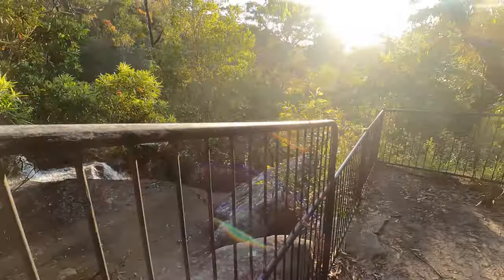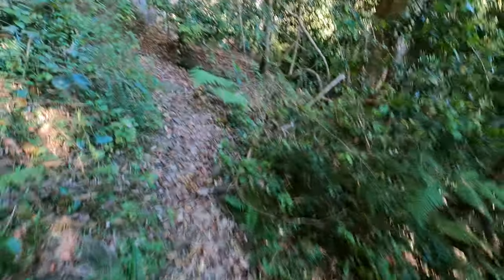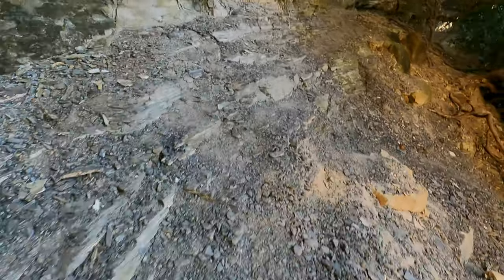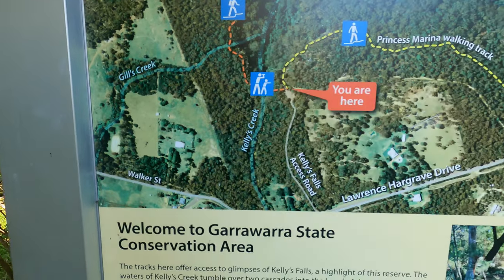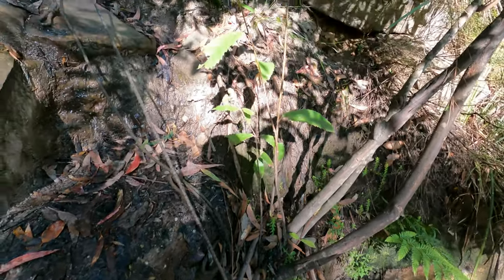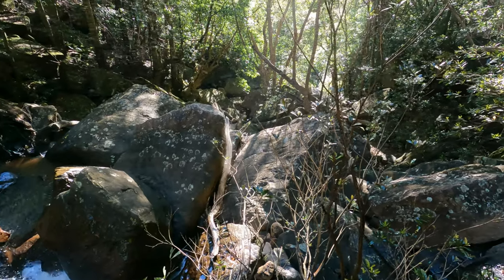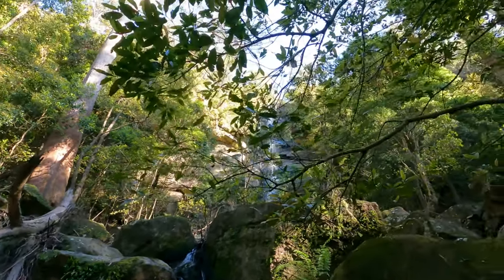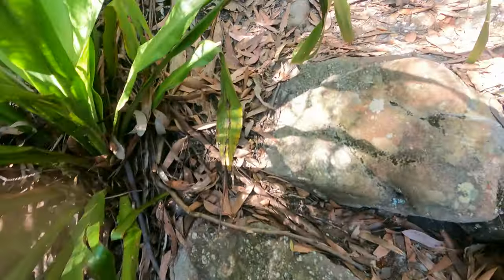National Falls, Kellys Falls and Gill Falls - Royal National ParK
Gold Coast to Sydney hiking road trip Day 4 - Royal National Park
After 3 days of back to back hiking, today was a half day hike to visit
Hike 1: National upper and lower Falls
Hike 2: Kelly's and Gills Falls

0:00 National Falls
4:14 Kelly and Gills Falls Please like and Subscribe here are some more Hiking videos